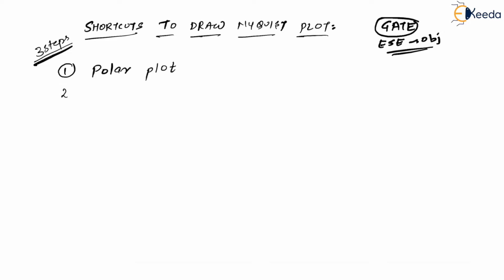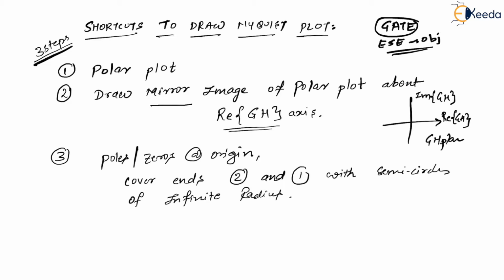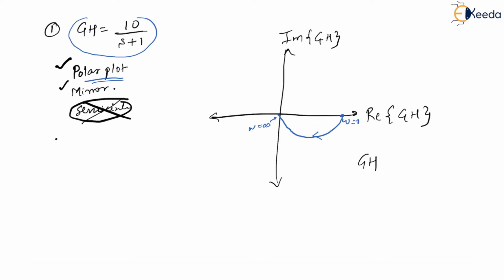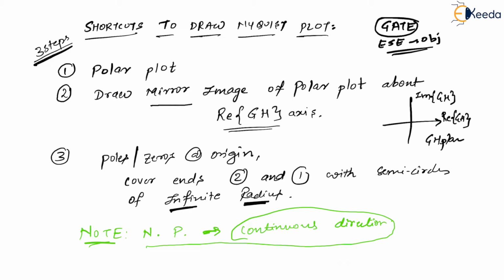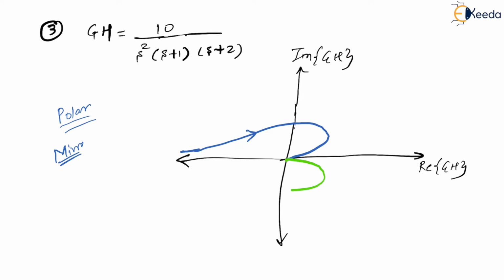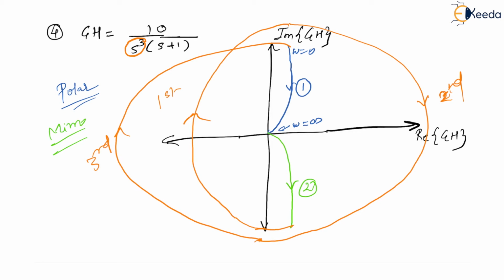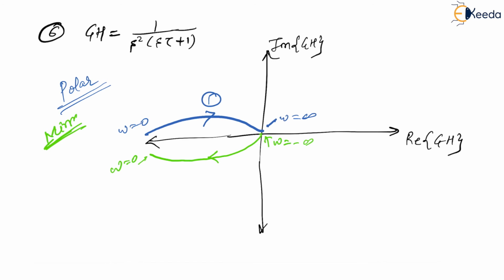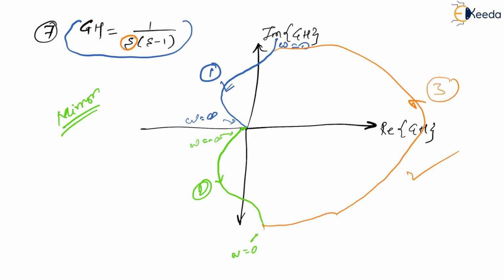Nyquist Plot Explained In Detail: GATE Control System (Part 2)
Unlock the secrets of Nyquist Plots in this comprehensive tutorial on GATE Control Systems (Part 2). Dive into the intricacies of Nyquist Plotting, demystifying its concepts with clear explanations and practical examples. Whether you're preparing for exams or seeking a deeper understanding of Control Systems, this video offers an accessible breakdown of Nyquist Plots. Join us to grasp the fundamentals and enhance your grasp of this crucial aspect of GATE syllabus in a simplified, easy-to-follow format. Get ready to conquer Control Systems with confidence!

In this session, we will break down the Nyquist plot, explaining its significance in analyzing the stability and frequency response of control systems. You will gain a deep understanding of how to interpret Nyquist plots and apply this knowledge to solve complex problems.

🎯 Key Topics Covered:

Introduction to Nyquist plots
Understanding the Nyquist stability criterion
Analyzing the frequency response using Nyquist plots

Happy Learning.